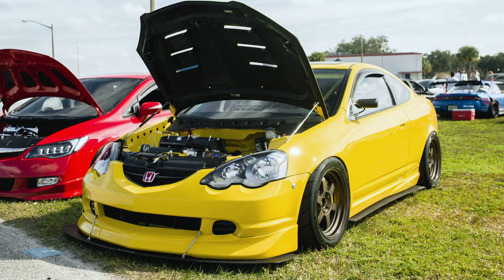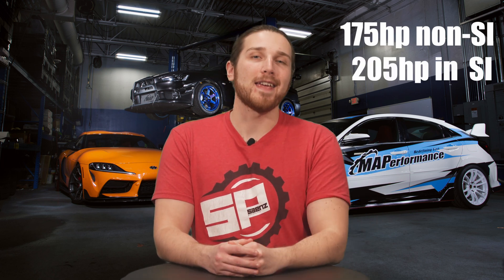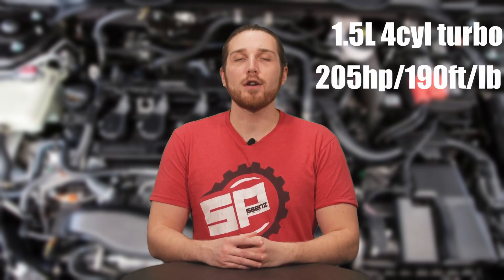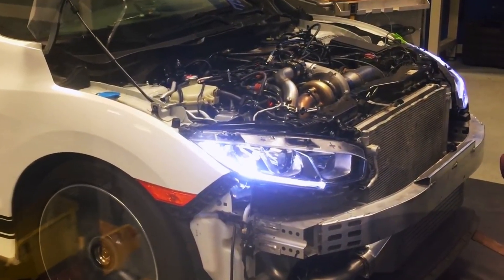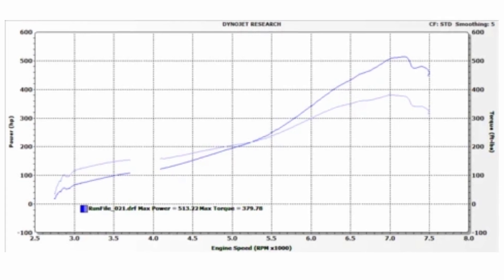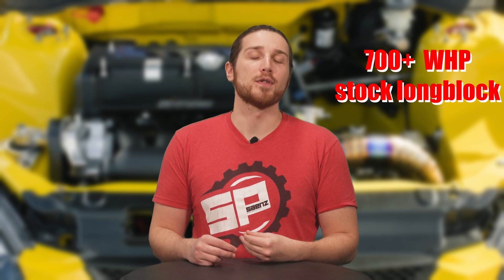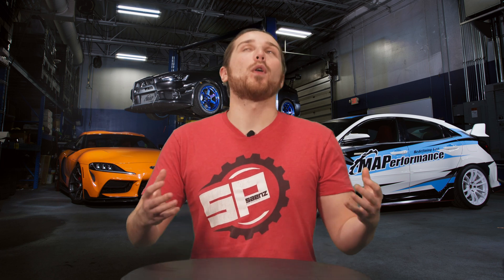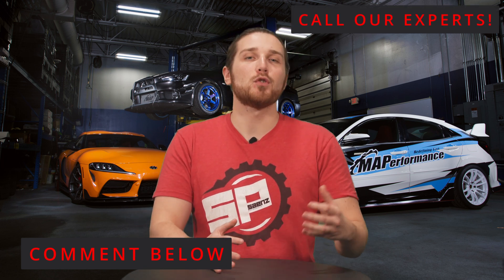The Honda L15 and K20 / K24 | Which one is for you?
Within the past few years, Honda has come out with a smaller displacement yet more powerful with advance technology in their L15 engine. Does the two decade-old K20 and K24 even compare?   Whether you're looking at the option to swap either of these engines into an old-school chassis or to build them in their current ones, we'll go through an overview of what you may want to hear to make your decision easier!  Whether you keep it FWD, make it AWD, or swap it into a RWD chassis, there are definitely things you'll want to take into consideration!

Made your decision on which engine you'd like to start a build for?  Let us help

0:00 Intro
0:40 K20 History
1:20 L15 History
2:50 L15B7 Specs
3:52 L15 Fueling Solutions
5:21 K20 Specs
6:28 K20 Pros/Cons
7:38 Outro